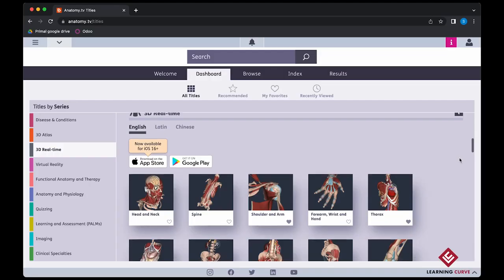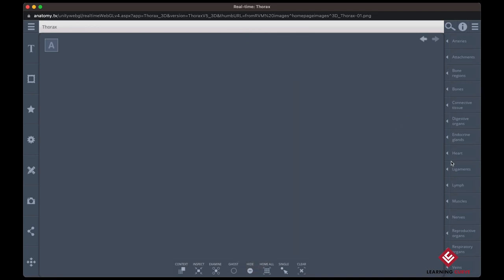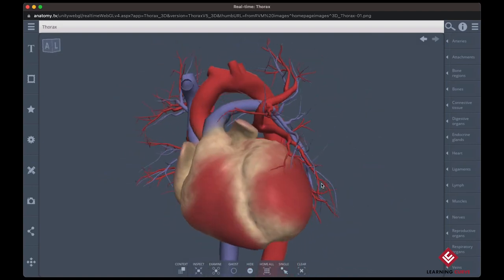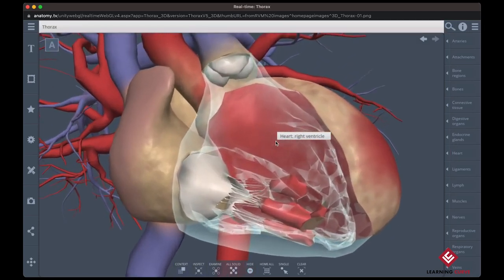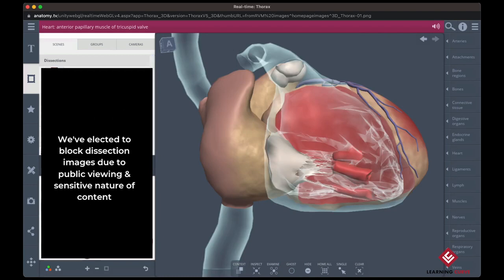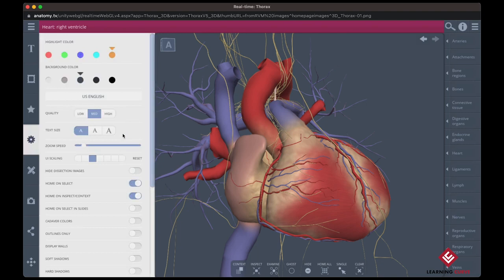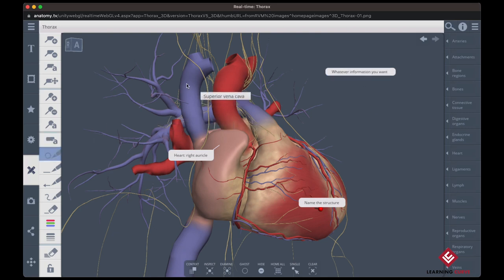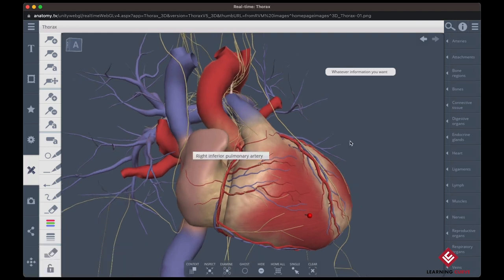3D Real-Time tutorial: Primal Pictures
A brief tutorial to walk you through how to use the 3D Real-Time title on Primal Pictures.

Perform virtual dissections at home and gain important 3D knowledge using medically-accurate 3D anatomy models. With 100% user-driven functionality, rotate the models in any direction, choose which anatomical structures are added or removed, both in groups or individually. Structures can be viewed in x-ray, opaque or isolation. Easily create customised images, complete with labels and annotations – print, save or share for presentations and handouts.